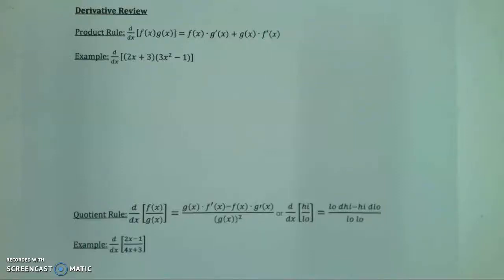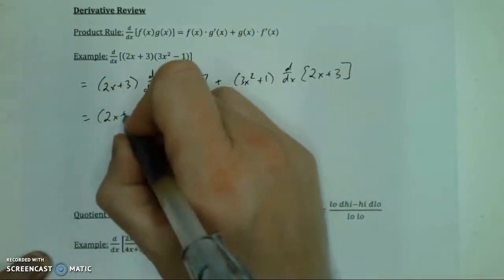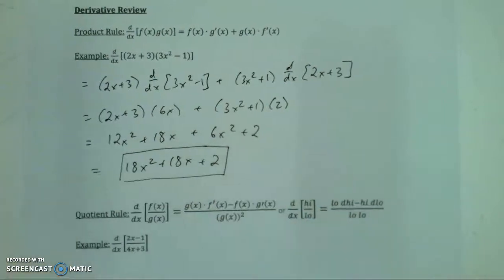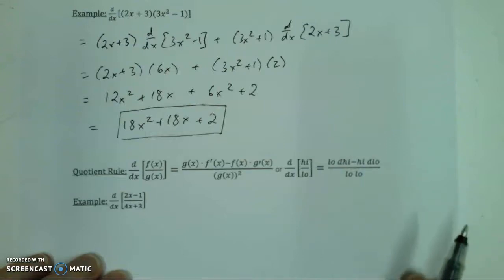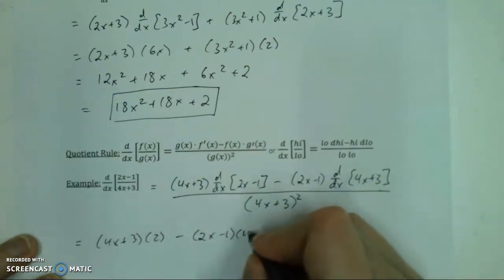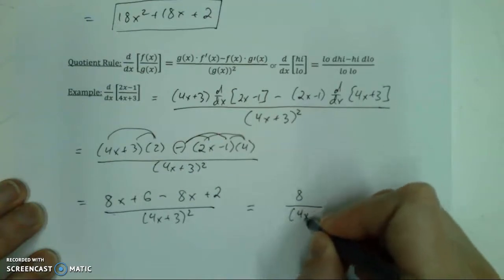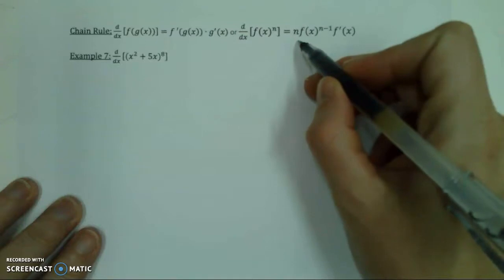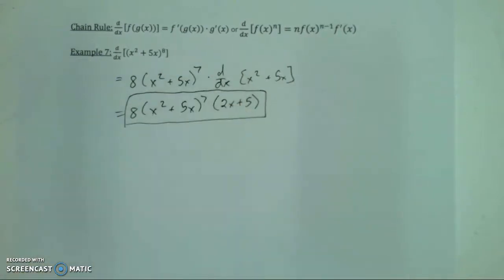116 DR prod quot chain